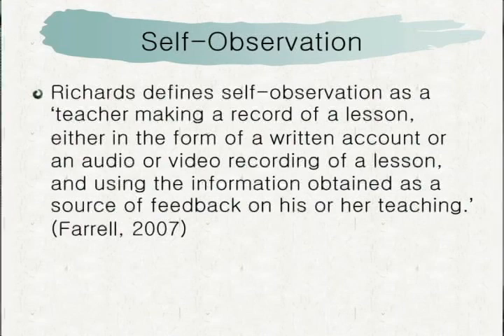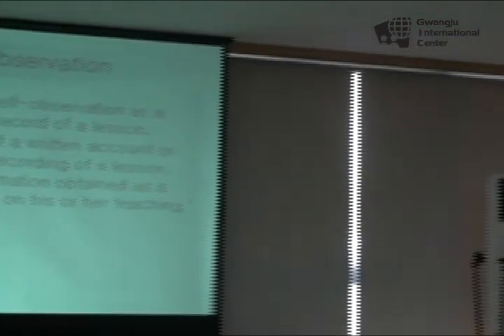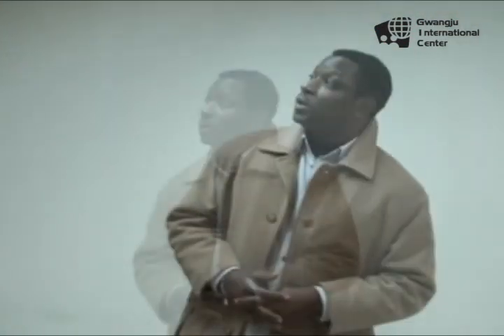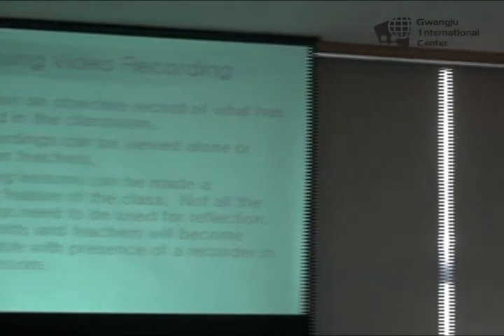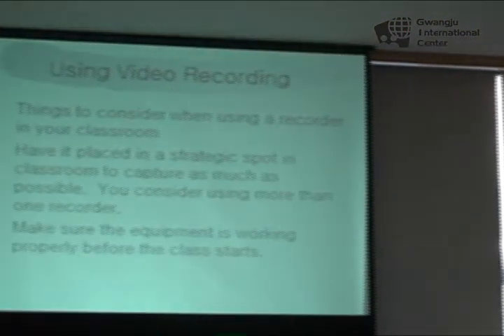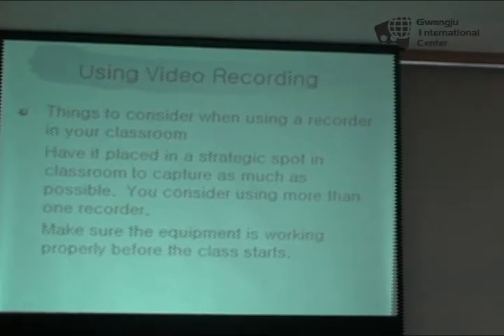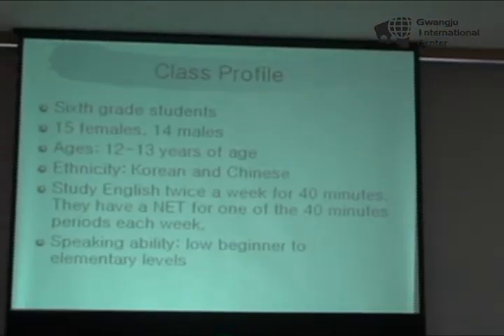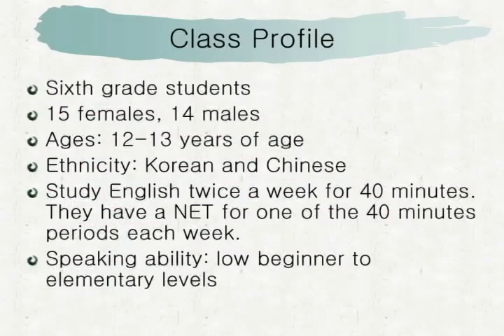[GIC Talk] 2011.1.22 " What is reflective teaching?" by Brian D. Thomas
Topic(주제) -  What is reflective teaching?
Speaker(연사) - Brian D. Thomas (Elementary school teacher & former Olympian)

Reflective language teaching involves teachers systematically gathering data about their teaching and using this information to make informed decisions about their practices. (farrell,2007)

Because the center of the language teachers reflection is based on his and her actual teaching experiences, our actions in the classroom are deliberate, not based on what has always been done or on feelings and impulses.

성찰 언어 교육은 교사들이 수업에서 반복적인 실천과 관찰을 통한 정보를 체계적으로 모아 최적화된 교수법을 수업에 적용하는 것 이다. (farrell, 2007)

언어교육센터는 교사의 실제 교육 경험에 기반하기 때문에, 교실 안에서의 교사 행동은 신중하며 습관, 감정에 따르거나 충동적이지 않다.